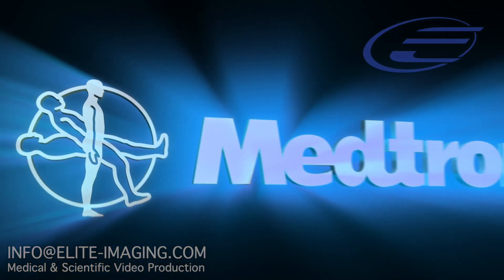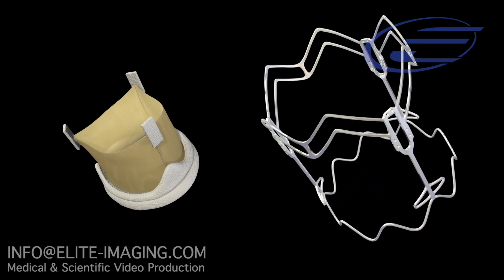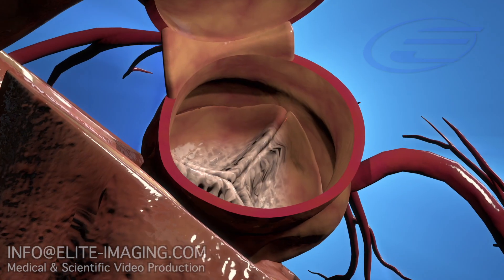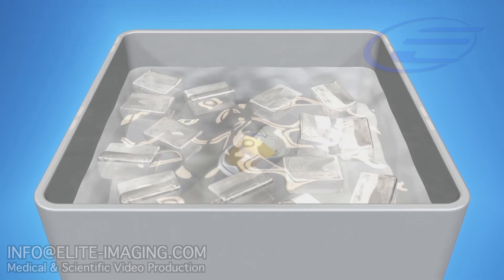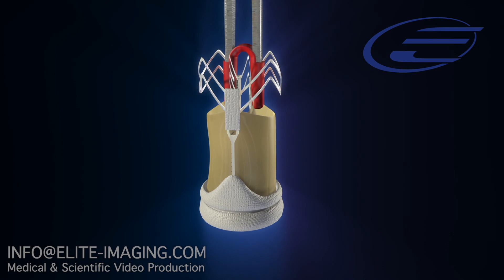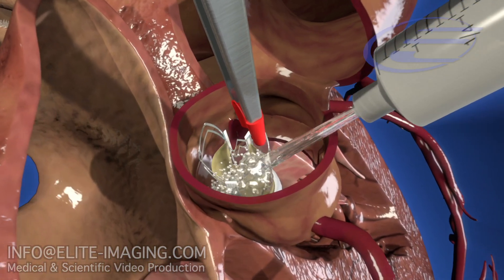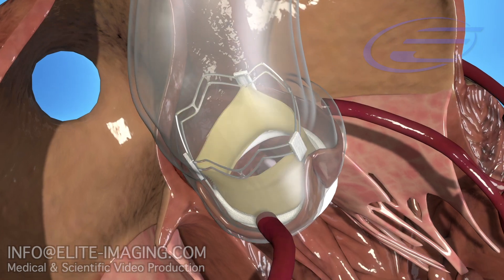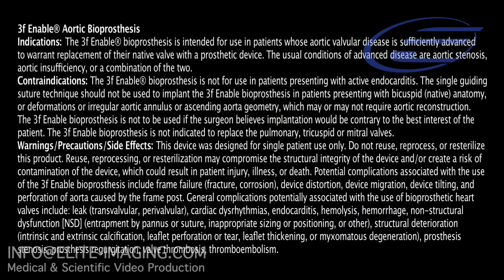Repositionable Sutureless Aortic Heart Valve - Medical & Scientific Video Production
This System enables implantation of a repositionable, sutureless, self-expanding, aortic heart valve prosthesis.